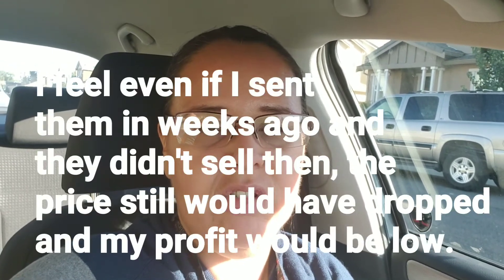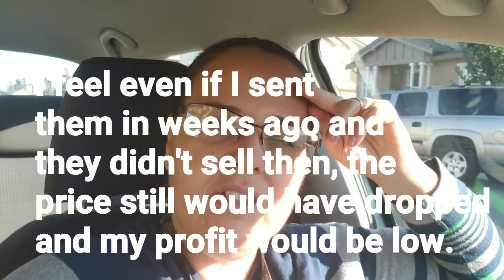Amazon FBA| Trying to make my way as an FBA Reseller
stepped back to figure out this beast. it's not easy to understand. keep moving forward.